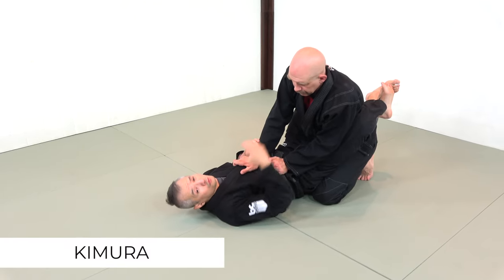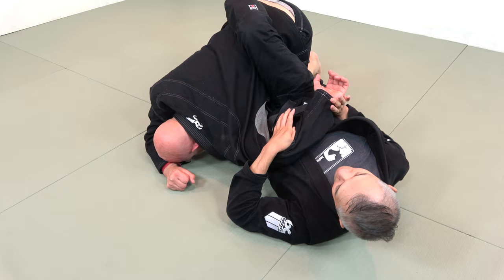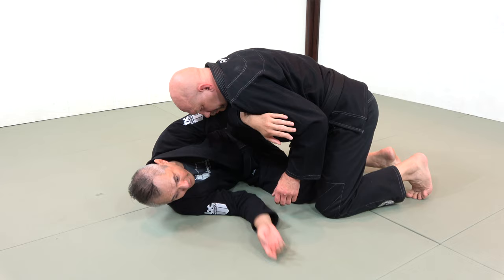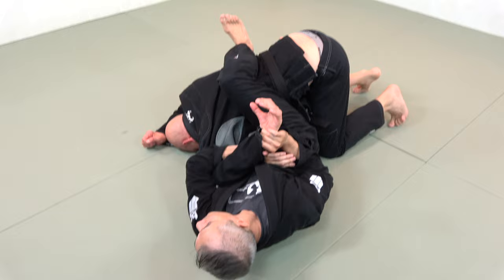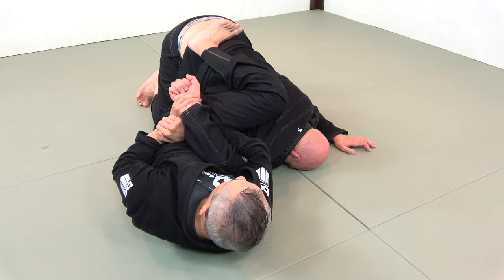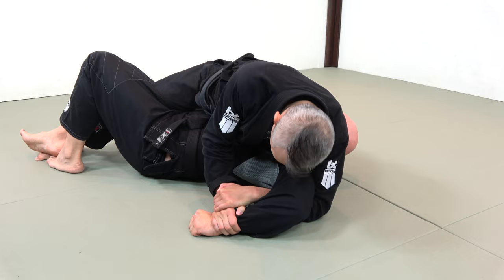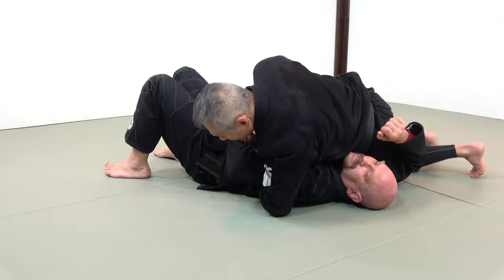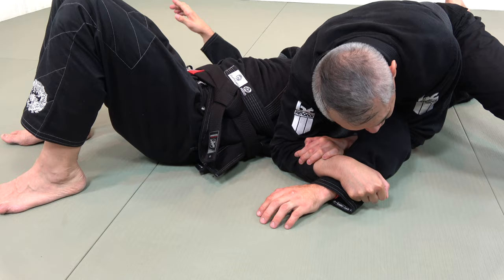The 6 Most Critical Kimura Variations In BJJ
The Kimura is a shoulder lock where the forearm is essentially a wrench that’s attached to a bolt, the upper arm.  And you’re trying to break the bolt.  Bolts and wrenches work at 90 degree angles against each other so it’s critical that you’re creating these angles when you’re executing your Kimura

Closed Guard Kimura
From your Closed Guard, you’re always looking to pull your partner’s posture down.  When you can’t pull your partner’s posture down; then, you have come up. Control your partner’s neck with a collar tie, put both of your feet on the ground, and push your training partner to the side by posting your right hand on the ground.  Your partner will post their left hand on the ground as a frame.  Now, turn their frame into a lever by sliding down to control their arm and go for a Kimura.

Half Guard Kimura
There’s 2 ways to do the Kimura from Half Guard.

Half Guard - Crossface Arm
When your partner is trying to control your neck with their left arm, use your left leg to kick your partner so they plant their left hand on the mat as a frame.  Turn your partner’s frame into a lever by sitting up and tying up a Kimura on their left arm.

Half Guard - Underhook Arm
Your partner’s right shoulder is a frame to prevent you from simply moving to there back; their right arm bolsters that frame.  To turn your partner’s frame into a lever, throw your left knee over their right shoulder blade.  As well, control the corner of their elbow (insert close up image) and then, tie up your Kimura.

Top Half Guard Kimura
When fighting your partner from Top Half Guard, you can attack a Kimura when they have a left Underhook on you.  Turn so that your left side is on your partner and while facing their legs, wrap up your Kimura grip on their left arm; thus, turning their left frame into a lever for your control.  Make sure you have 90 degree angles to tap out your partner.

Top Cross Side Kimura
Controlling your partner in Cross Side, you can go for a Kimura when your partner has a left Underhook.  Put your head to the mat to turn your partner’s frame into a lever.  Turn your body to tie up the Kimura grip. And then, go into a North/South position so you have the best chance of winning a 90 degree position with your partner’s arm.